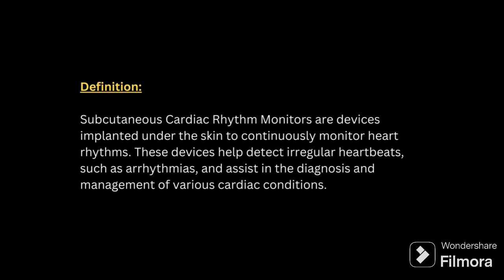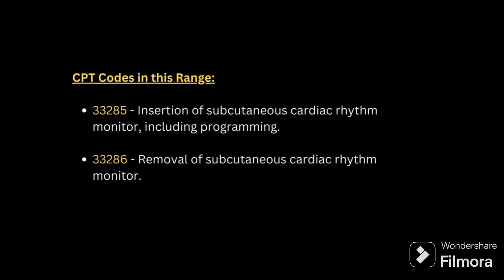Understanding Subcutaneous Cardiac Rhythm Monitors (CPT 33285 - 33286) | Medical Coding Insights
Join us as we delve into the intricacies of coding for Subcutaneous Cardiac Rhythm Monitors with CPT codes 33285 and 33286. This video provides clear definitions, detailed examples, and practical tips to help you accurately code these procedures. Ideal for medical coders, healthcare professionals, and students looking to expand their knowledge in cardiac device coding.

Timestamps:
0:00 - Introduction
1:00 - Overview of Subcutaneous Cardiac Rhythm Monitors
2:00 - Definition and Purpose of CPT 33285
3:30 - Example 1: Initial Implantation of a Subcutaneous Cardiac Rhythm Monitor
5:00 - Definition and Purpose of CPT 33286
6:30 - Example 2: Removal of a Subcutaneous Cardiac Rhythm Monitor
8:00 - Example 3: Replacement of a Subcutaneous Cardiac Rhythm Monitor
9:30 - Tips for Accurate Coding
11:00 - Conclusion